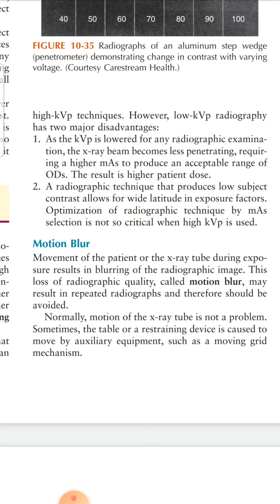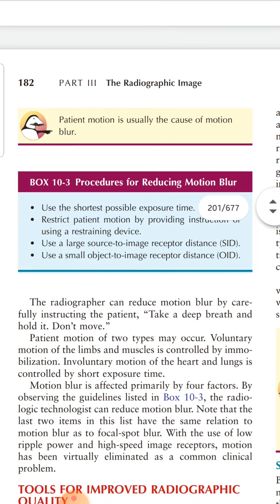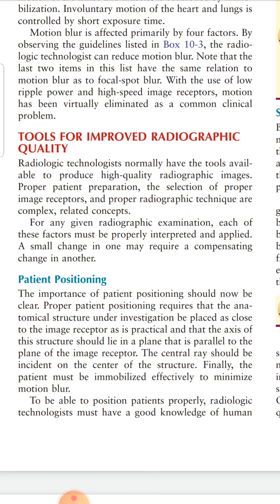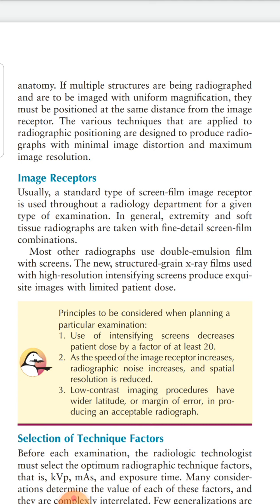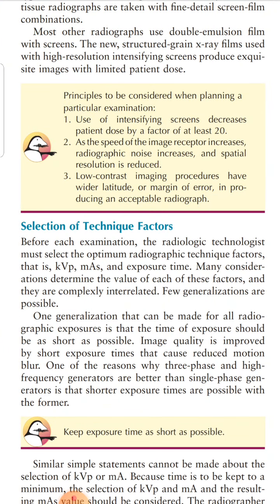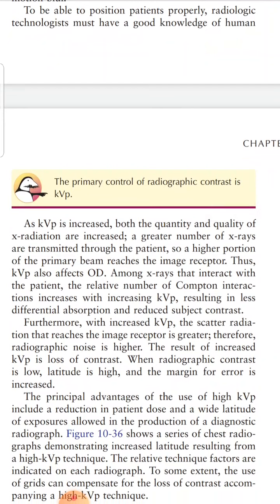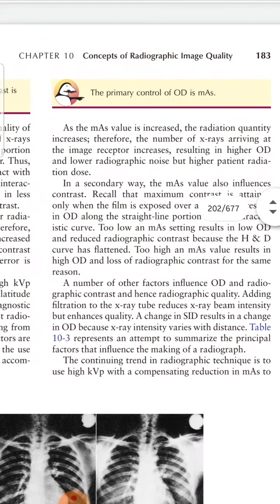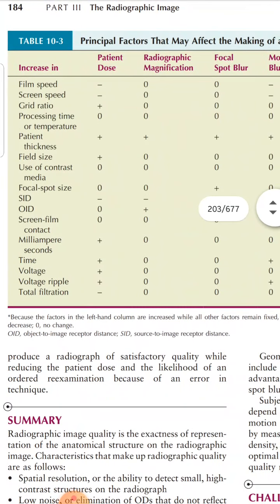Lecture of Miss. Bakhtawar Shahzad on Topic Image Quality Factors